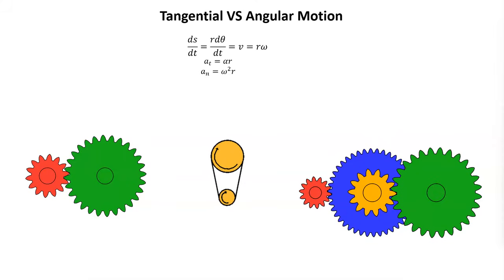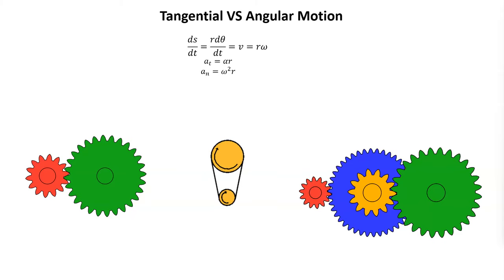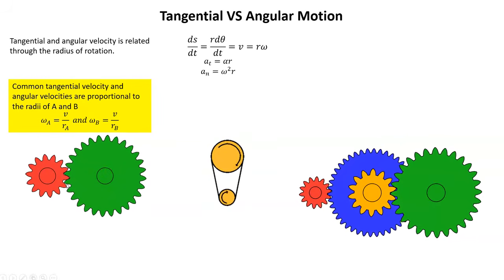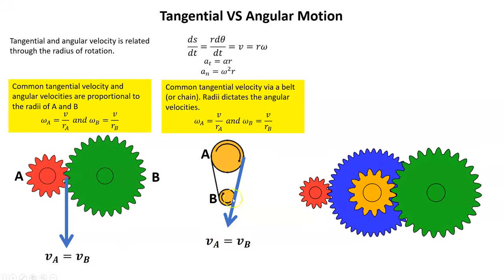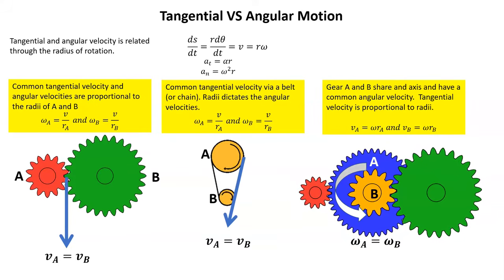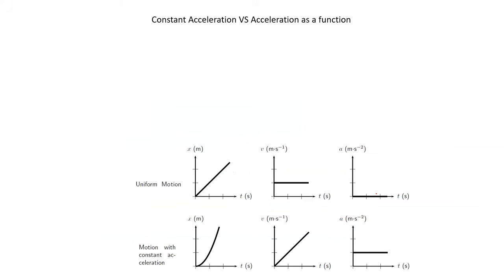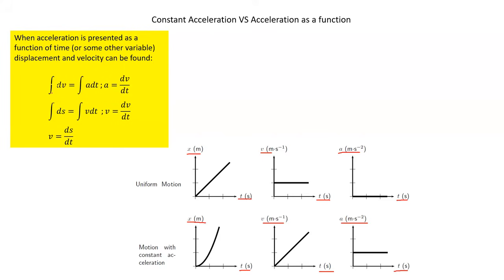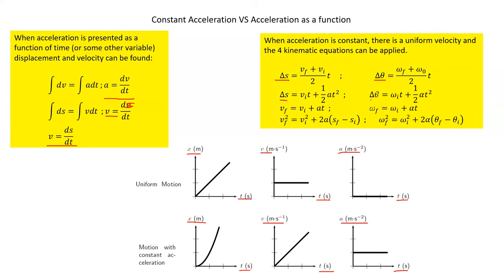Tangential versus Rotational Kinematics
This video discusses the relationship of the 4 kinematic equations, constant acceleration versus acceleration as a function and the method of deriving the velocity and displacement based on the acceleration.